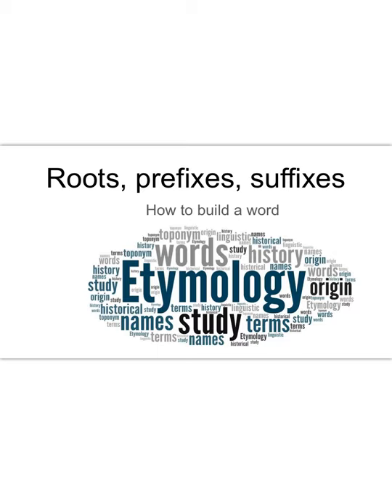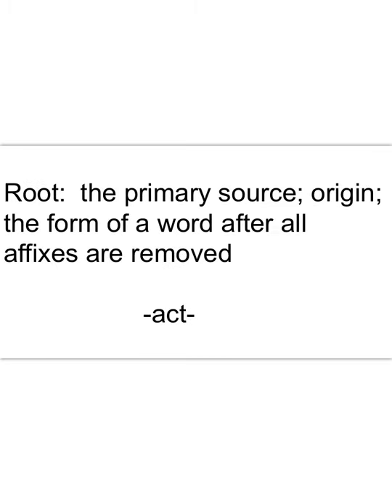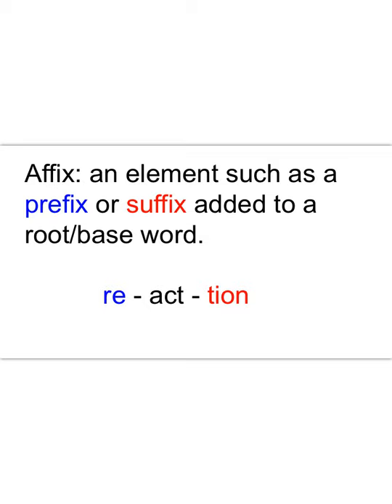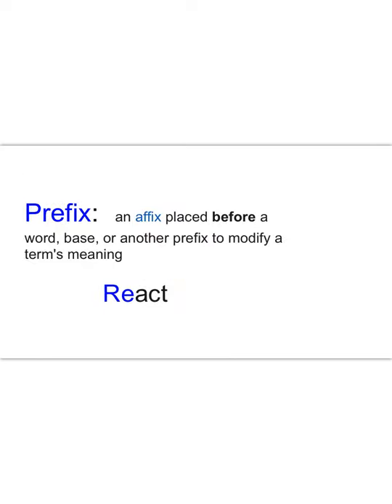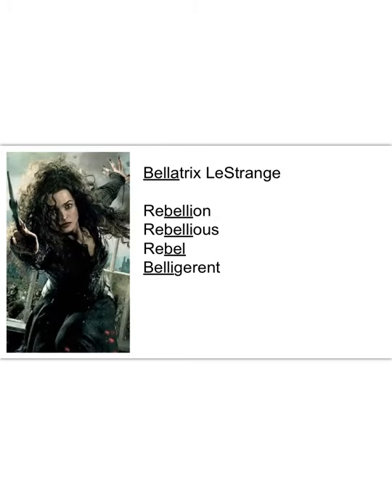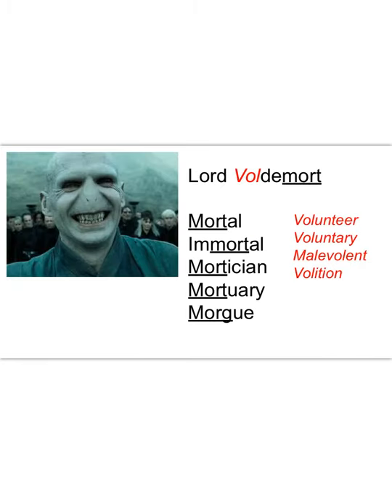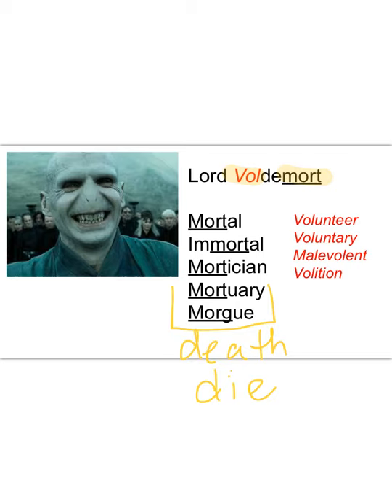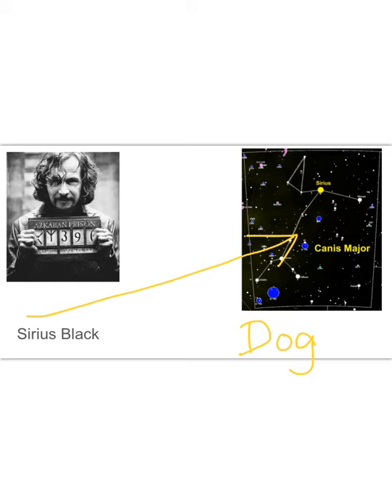Grade 8 Etymology unit. Week 1